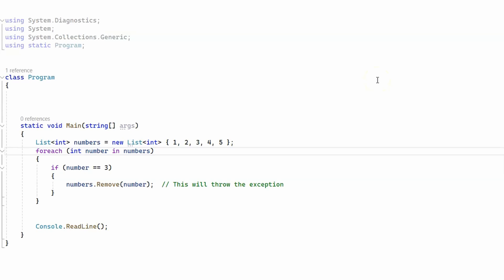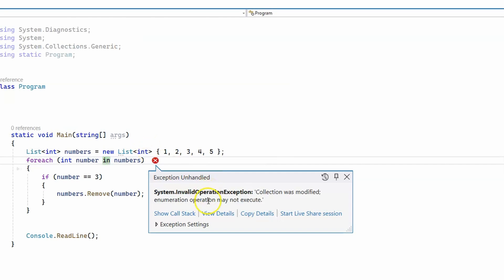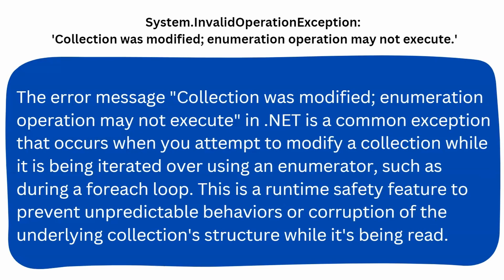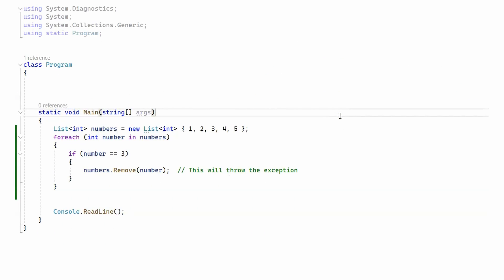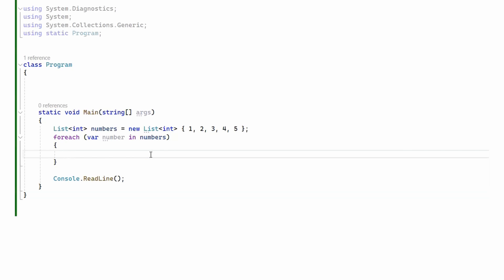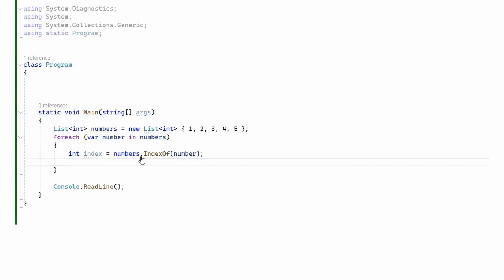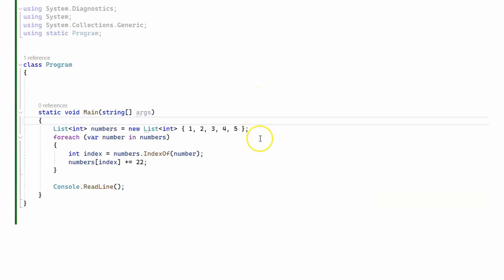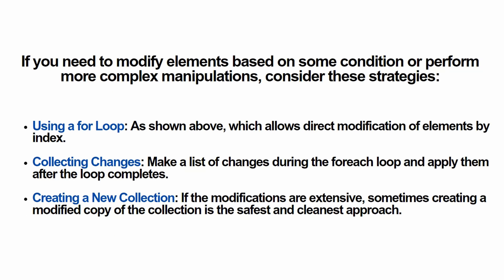Collection was modified; enumeration operation may not execute.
C# - Collection was modified; enumeration operation may not execute.

Learn how to resolve and avoid the "Collection was modified; enumeration operation may not execute" error in C# by understanding and applying safe collection modification techniques.